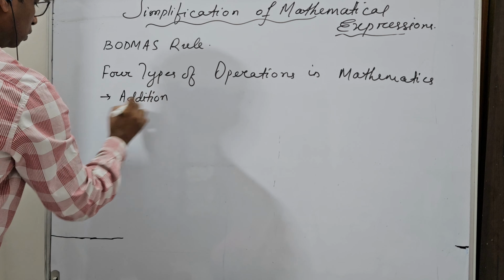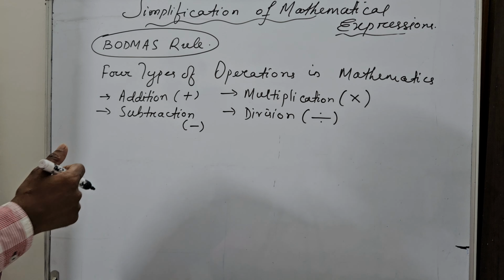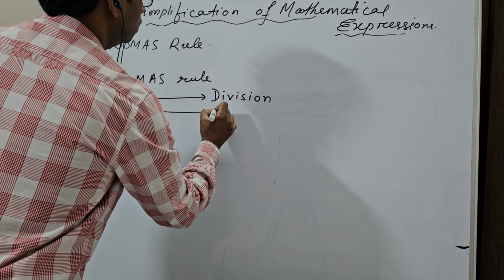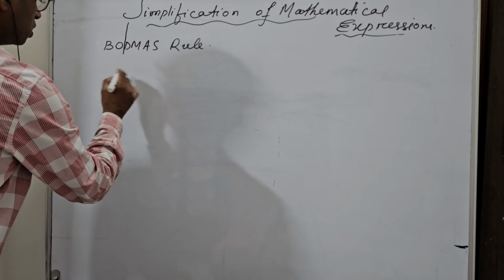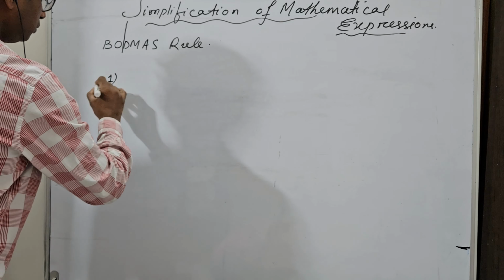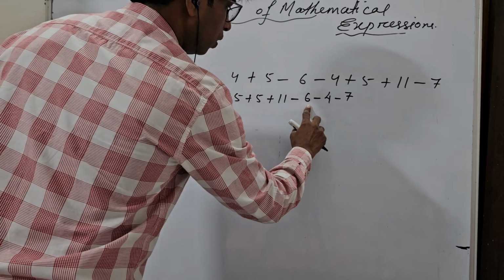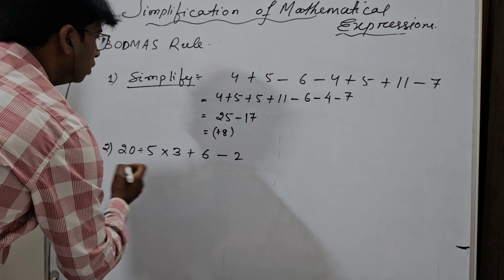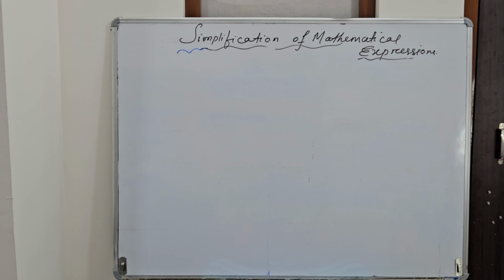Introduction to BODMAS RULE| MATHS PLUS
This video is about the fundamentals of mathematical simplification using the THE BODMAS RULE.